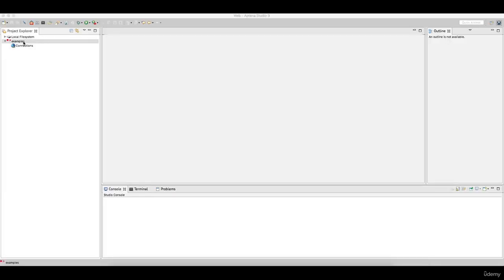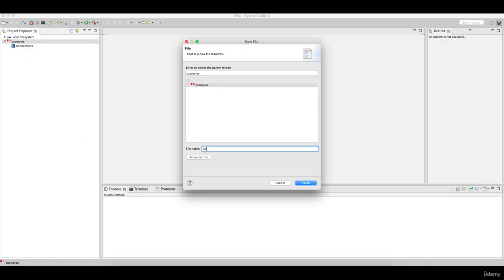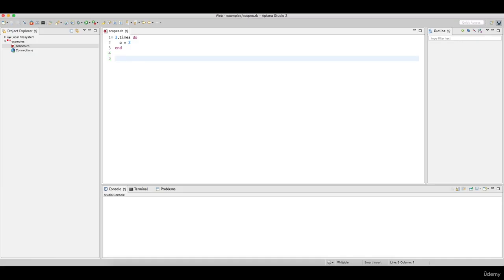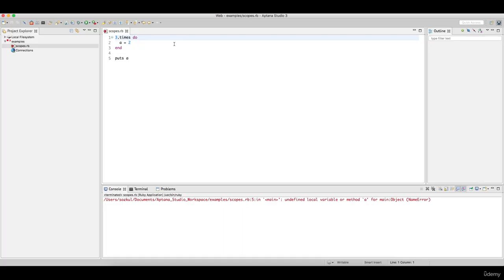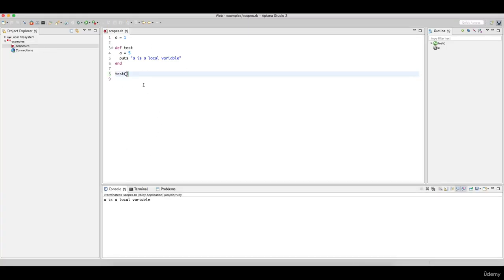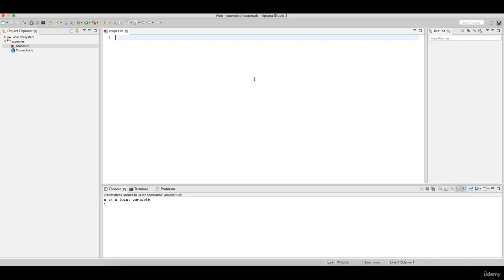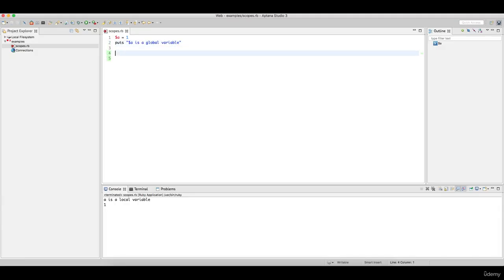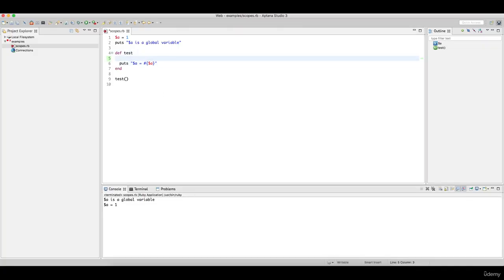CompTIA Pentest+ | 19. Ruby Scripting | 29. Global and Local Variables